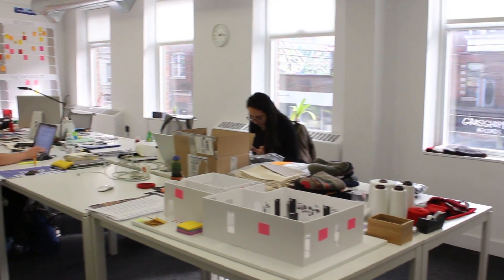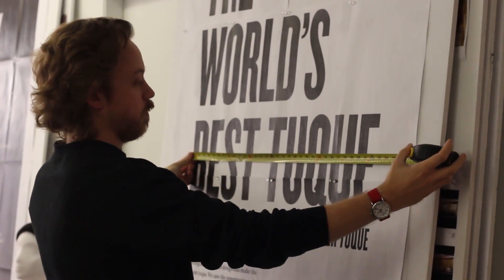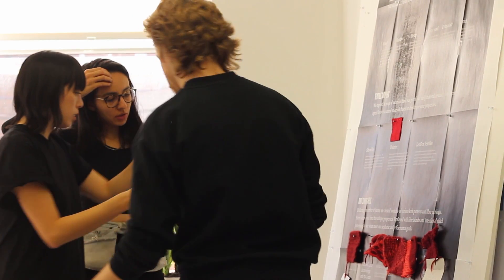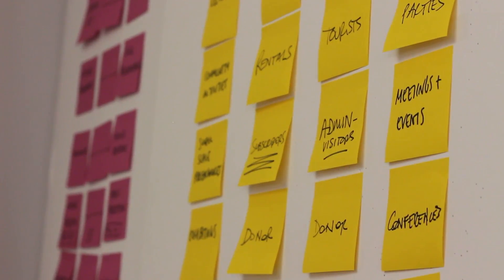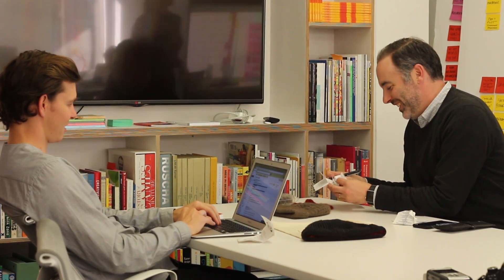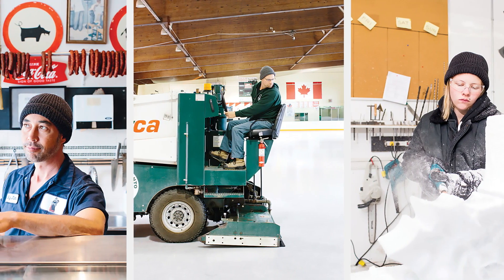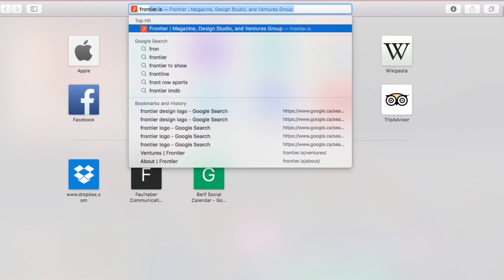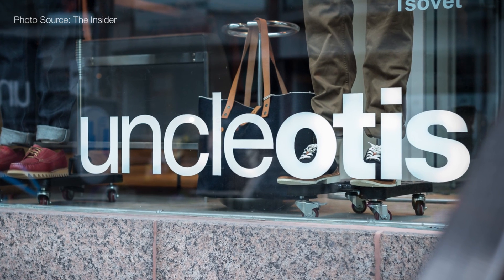FAULHABER x FRONTIER